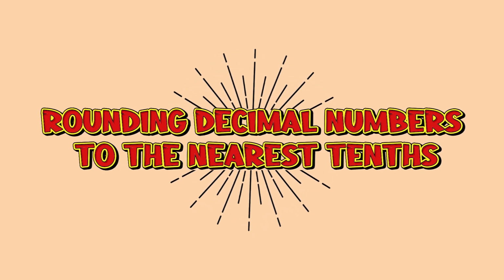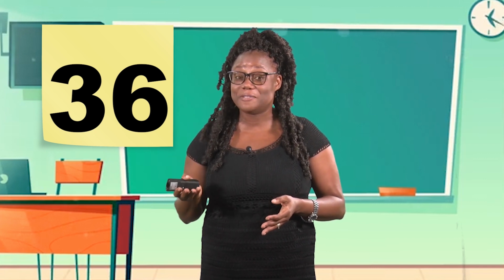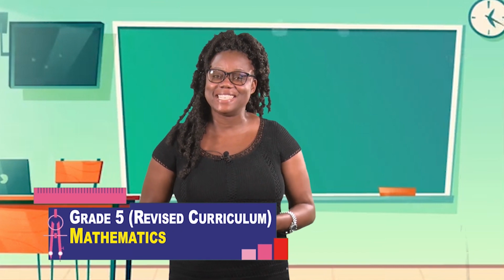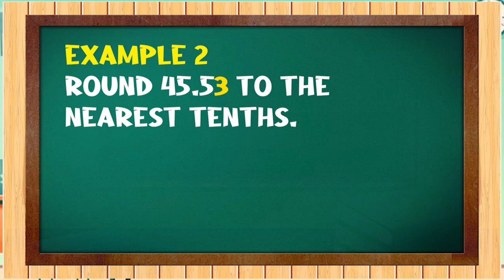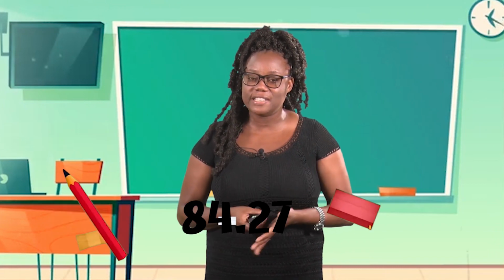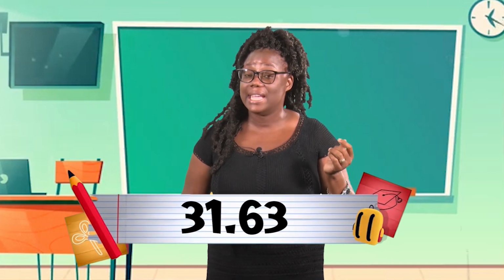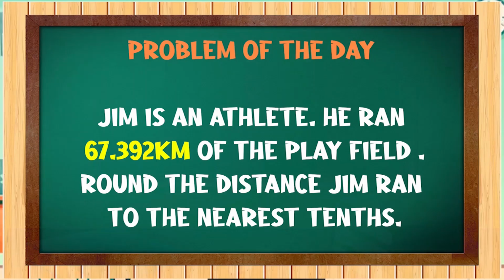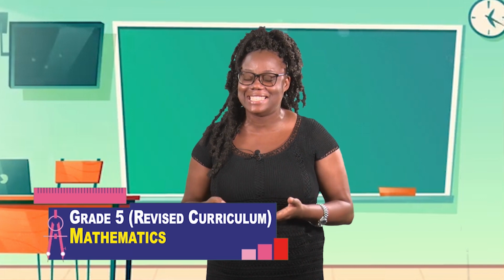Mathematics - Grade 5: Rounding Decimals to the Nearest Tenths